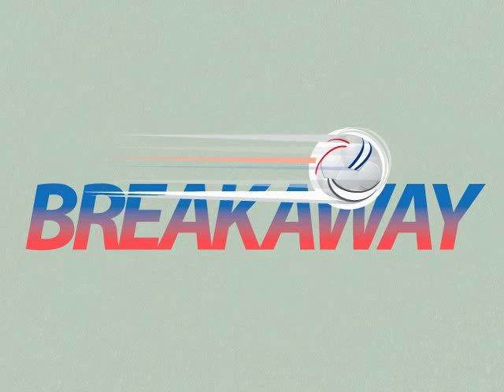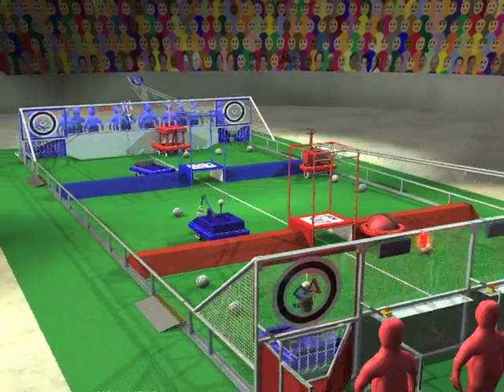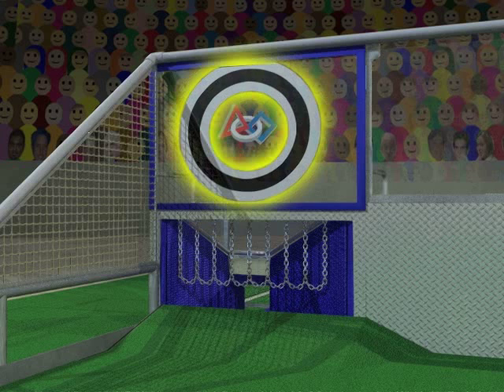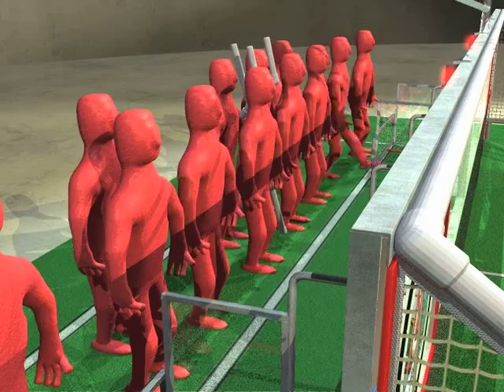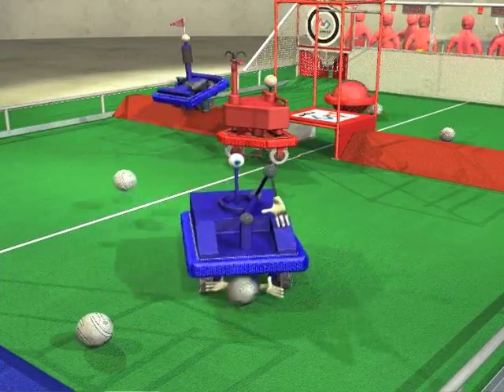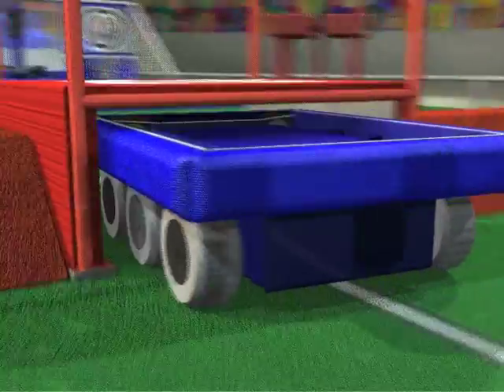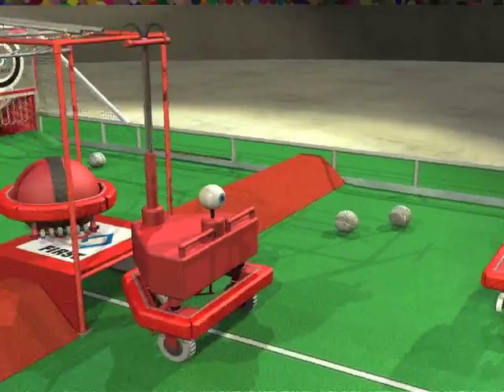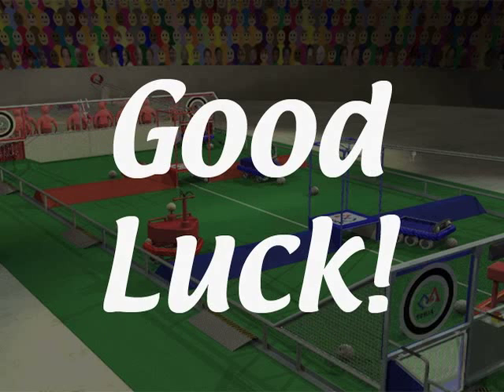FRC 2010 - Game Animation - Breakaway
The FIRST (For Inspiration and Recognition of Science and Technology) Robotics Competition is a unique sport where high school students compete like crazy to solve a real-world engineering problem. Every year a different "game" is released that the robots have to play. From the point when this animation is released, all teams have six weeks to design, build, and test a working robot.